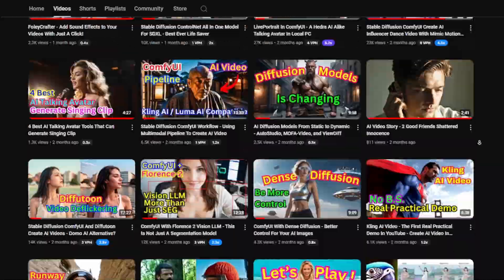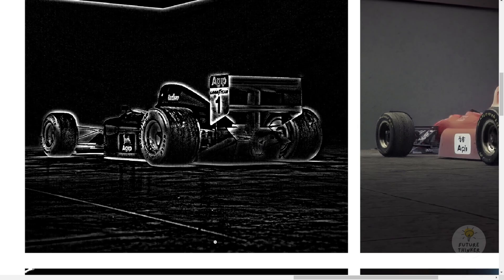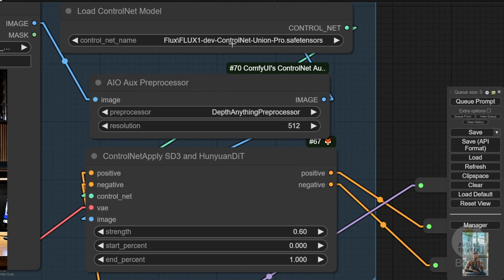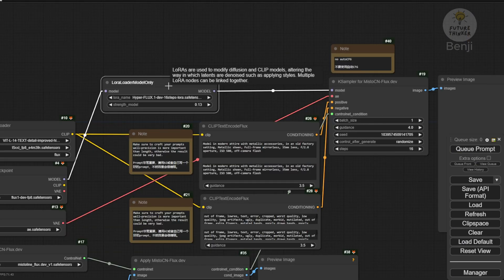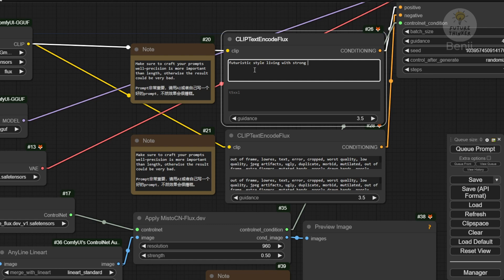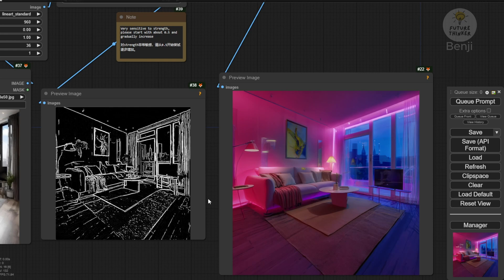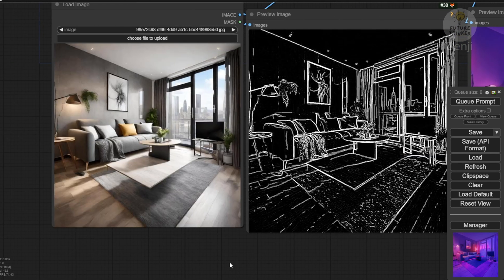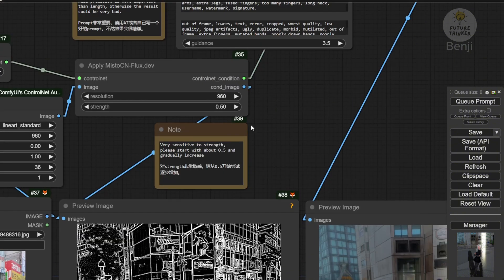Misto Line ControlNet For Flux 1 Dev In ComfyUI - The Most Detail ControlNet Model!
In this video, we delve into the intricacies of the Misto line for Flux, a powerful line trace preprocessor for ControlNet. We explore the detailed capabilities of the Misto line for Flux One Dev model, showcasing its compatibility with the GGUF model and FP16 models. Through side-by-side comparisons, we reveal the stunning results of utilizing Misto line preprocessors for generating AI images with exceptional detail and accuracy. Join us as we navigate through the installation process, custom nodes, and workflows of Misto line ControlNet, offering valuable insights and demonstrations every step of the way.

In this video, we showcase the transformational impact of Misto line ControlNet in generating high-quality AI images with intricate details. From rendering sports cars to urban street scenes, we highlight the versatility and precision of Misto line Flux in capturing fine elements and structures. By exploring different conditioning strengths and model configurations, we demonstrate how the ControlNet conditions play a crucial role in achieving optimal results. Join us on a visual journey as we uncover the artistry and technical prowess behind Misto line's advanced capabilities.

Unlock the potential of Misto line Flux and ControlNet as we venture into the realm of AI-generated images with unparalleled precision and realism. Through a hands-on demonstration of setting up custom nodes, loading models, and adjusting configurations, we provide valuable insights for optimizing your workflow. Discover the art of balancing ControlNet conditions, KSampler guidance, and text prompts to create stunning AI images that reflect your creative vision. Join us on this enlightening journey to harness the full capabilities of Misto line Flux and elevate your AI image generation process.